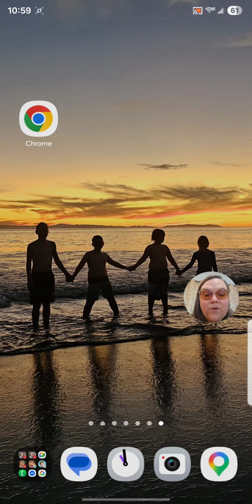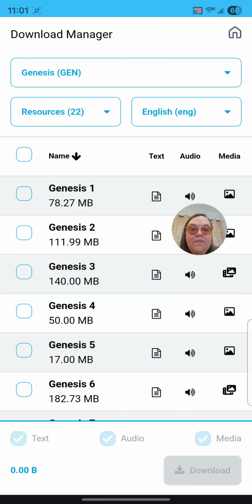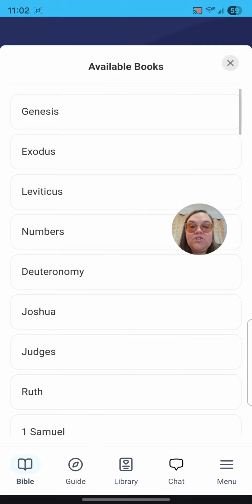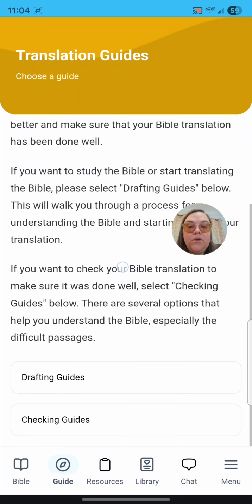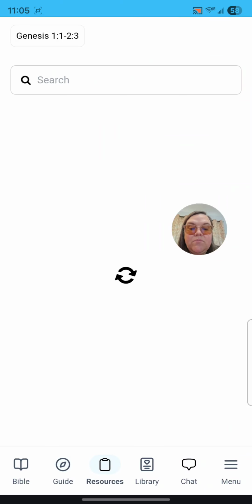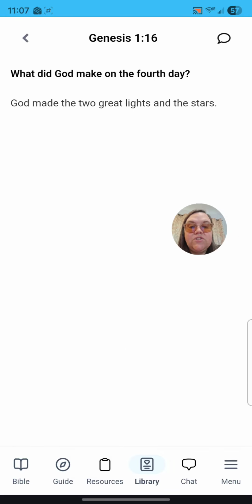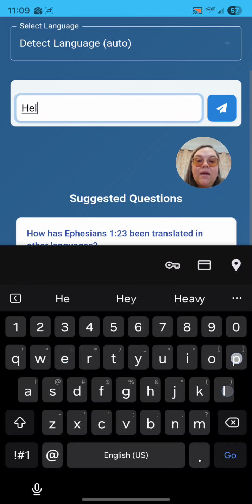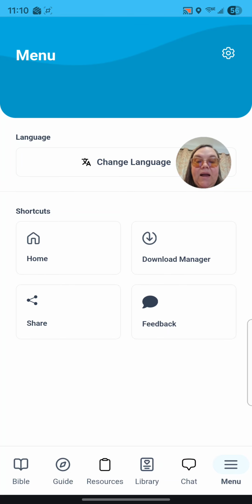Bible Well App Demo from well.bible